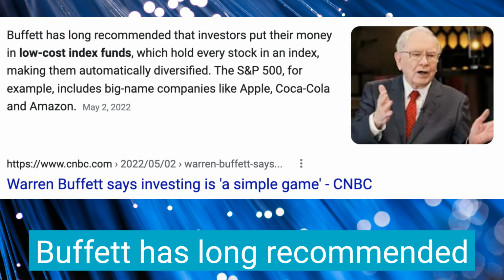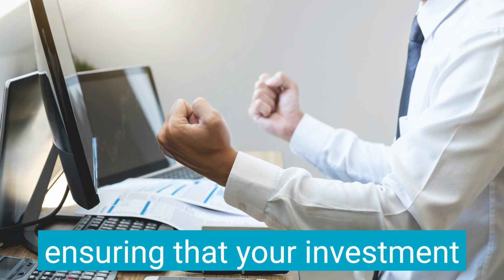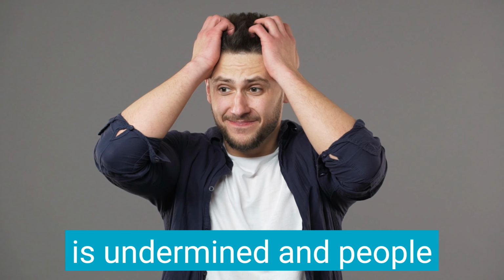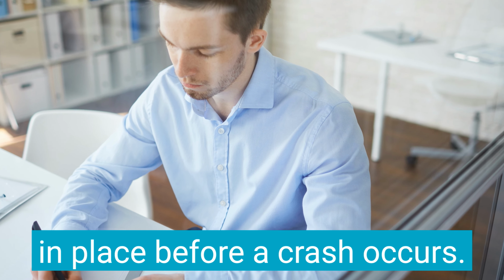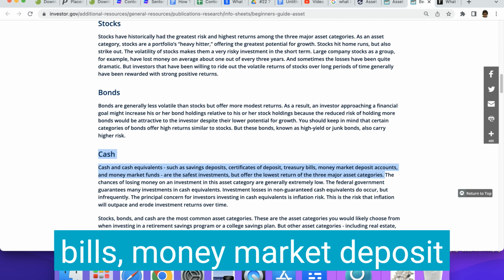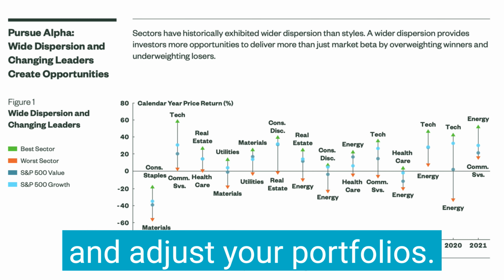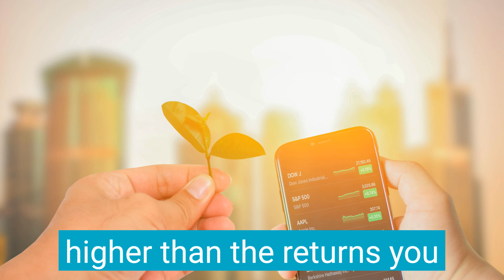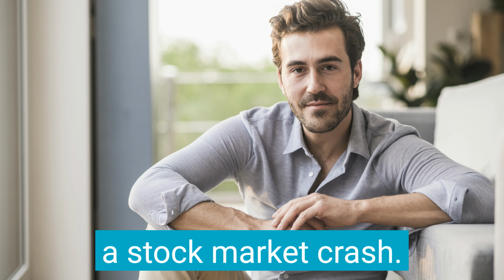RECESSION Alert: How To INVEST Your 401k: 6 BEST Ways to Invest Against a Stock Market CRASH-2022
How To Protect Your 401k From The Coming Stock Market Crash at Low Cost
1. Quality Stocks
2. Fixed Income
3. Cash equivalents
4.. Real Estate
5. Invest in Commodities
6. Invest in Healthcare

Buffett has long recommended that investors put their money in low-cost index funds.

Investing in a fund like an S&P 500 Index fund could provide the best protection against the coming stock market crash. The S&P 500 is a broad index that includes the 500 most valuable stocks in the U.S.

Investing in an index fund like this could provide protection against a stock market crash by ensuring that your investment portfolio remains relatively stable.

The stock market has been booming recently. The value of major companies like Amazon and Apple has been steadily increasing for the past years. That being said, the stock market is a volatile investment environment with the potential to crash at any time.

Invest In A Diversified Portfolio
Investing in a diversified portfolio can provide protection against a stock market crash by spreading your investments across different asset classes. It’s important that you diversify your investments.

How can you diversify your portfolio the easiest way?
Investing in a mutual fund can diversify your portfolio by investing in a large number of different stocks, lowering the risk of a highly concentrated portfolio crashing. In addition to investing in an index fund, investing in a mutual fund can also reduce portfolio risk.

What happens in a market crash?
A market crash occurs when the confidence in the market is undermined and people begin to panic as they realize that they have lost money

If a crash does occur, protect your assets by investing in different asset classes, industries and sectors in your 401K.

Invest a small portion of your 401K into precious metals, bonds, or real estate.

Have a strategy for protecting your assets that fits your personal financial situation, goals, risk tolerance and time horizon.

You may need to make a small investment to protect your assets, or you may be able to make larger investments if you have the money. Have a strategy for protecting your assets in place before a crash occurs.

Investment strategies to protect your portfolio in the event of a crash:
Asset Allocation in your 401k

Invest in quality stocks and indexes
A large majority of the time, the best return on investment comes from buying quality, not just any stock.

Invest In Bonds - Bonds are fixed-income investments that provide a guaranteed return with a certain amount of interest

Invest In a Cash and Cash equivalents
such as savings deposits, certificates of deposit, treasury bills, money market deposit accounts, and money market funds - are the safest investments, but offer the lowest return of the three major asset categories.

Investing in a high inflation environment is not without risk. You should remember the danger of keeping too much money for too long

Invest Your 401k in different sectors during a recession
According to State Street Global Advisor, as economic variables and business cycles impact segments of the economy differently, sector-based investment strategies can help you align and adjust your portfolios

Invest In Real Estate - Investing in real estate could provide you with a long term and consistent return, as well as protection against a market crash.

Invest in commodities
Investing in commodities can be a great way to increase your wealth during a recession.

Invest in healthcare

How to Grow Your Investment Consistently: Stay Disciplined and Stay Invested
Even though a recession might seem like a bad time to invest, you should maintain your long-term investing plan.

The key is to stay invested. Over the long term, stock market returns will likely be higher than the returns you would receive from a low-risk investment like a money market or a guaranteed investment.

Stay invested during a recession. Some people might want to sell their investments during a recession due to fear. This could create a big problem down the road. If you’re selling during a recession, you’re likely to end up buying back in again when the market starts to rally. This can create a lot of unnecessary volatility in your portfolio. Instead, maintain your long-term investing plan.

The Importance of a Diversified and Balanced 401k Account During Retirement

It’s crucial to keep in mind that the worth of your retirement funds will be tied to stock market performance in the long term. That means that a major market crash may severely devalue your retirement savings in the short term. However, keep investing.

That’s why it’s important to invest and diversify a portion of your 401K in a less risky investment that provides protection against a stock market crash like bonds, T-bills or real estate.

Investing in a diversified and balanced 401k account can provide protection against a stock market crash.